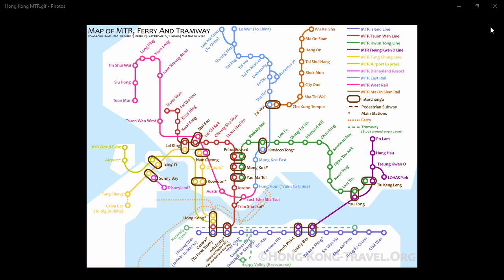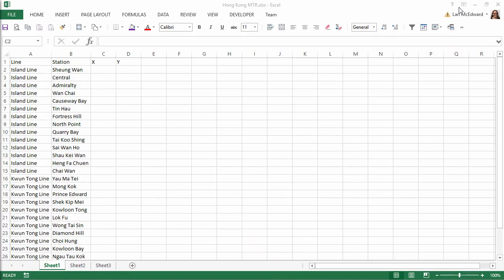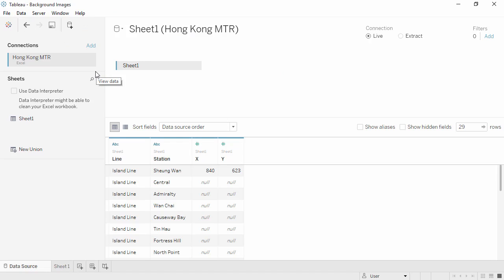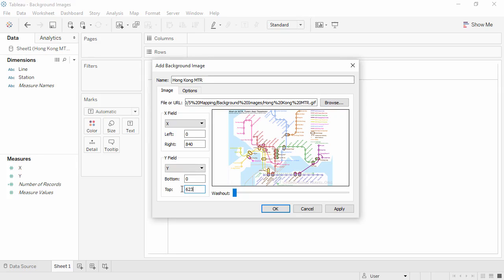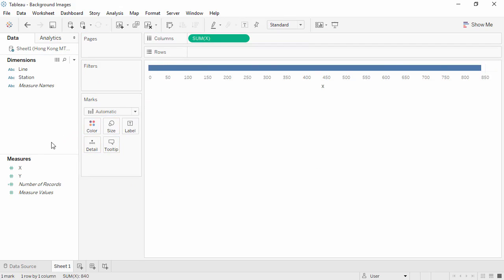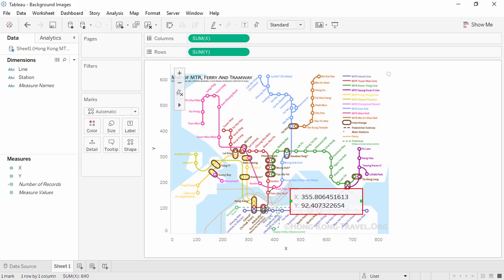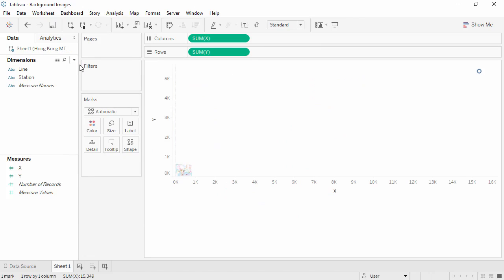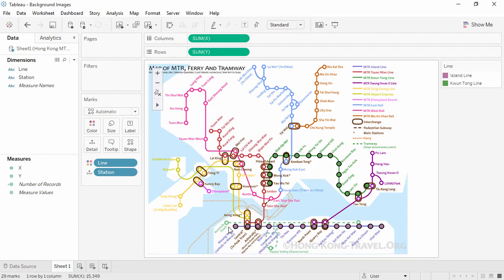[비아이씨엔에스] 태블로 05.매핑 [09.Background Images]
태블로 홈페이지에서 제공하는 무료동영상 태블로 매핑